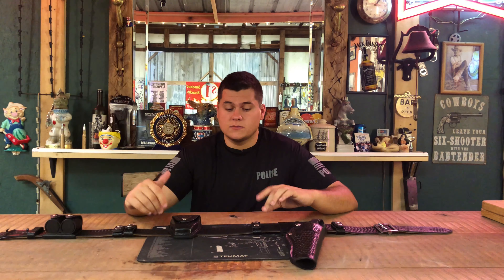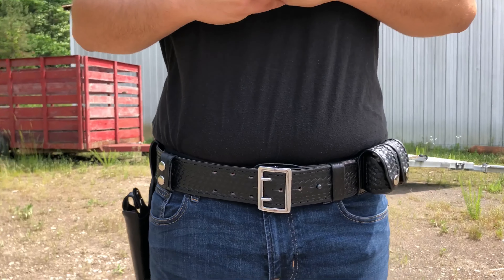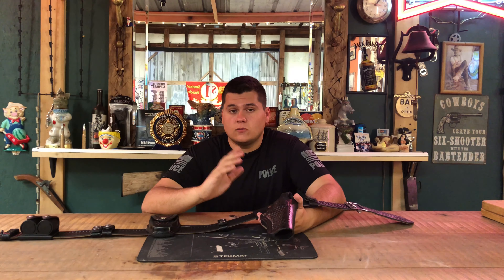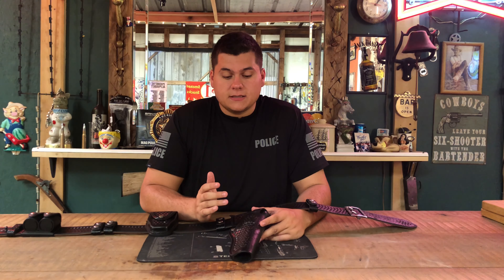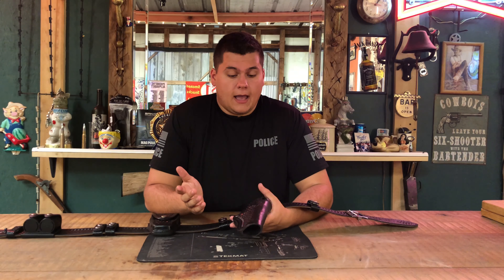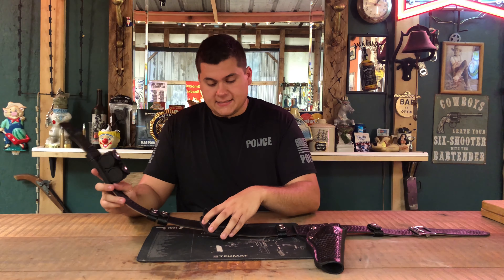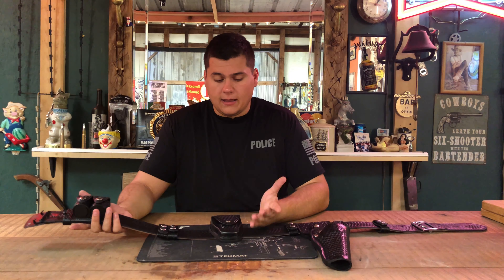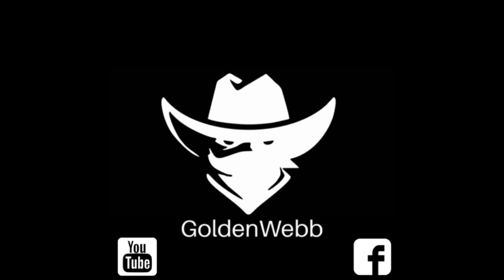Rick Grimes’ Full Duty Belt Review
*This is currently up for sale on eBay Under the name “Rick Grimes Full Authentic Duty Belt”*

Hey guys, today we will be reviewing Rick Grimes’ full duty belt that he wears on The Walking Dead. It took me awhile to get all of this together so I hope you all enjoy!

Like Our Page On Facebook:
GoldenWebb

Would you like to send us fan mail or something to feature on the channel? Send it to:
309 Clay County Shopping CTR
Manchester, Kentucky
40962

Edward Godic
Bryant
RUNE SLEMDAL